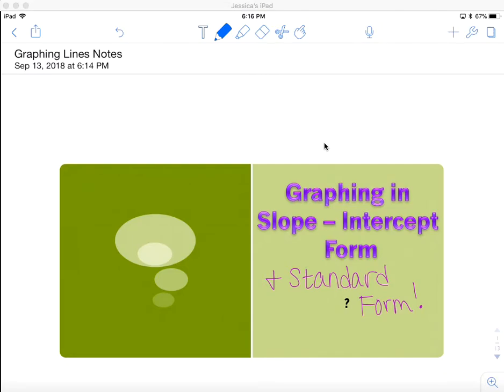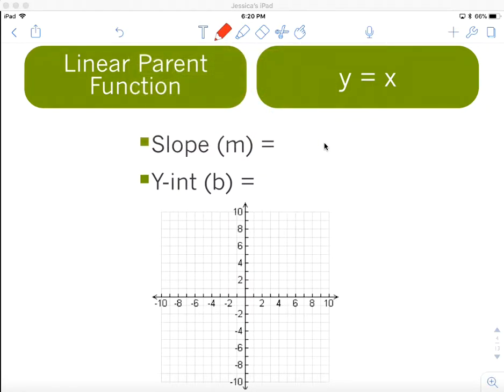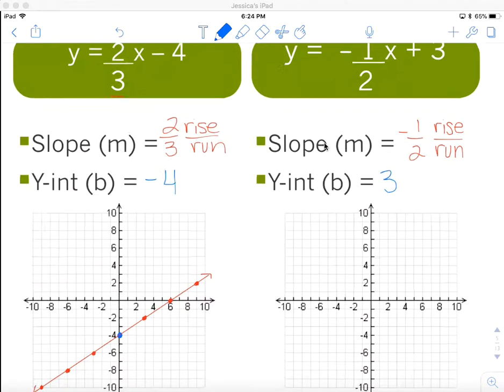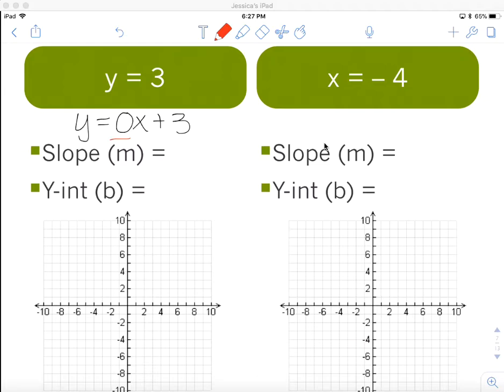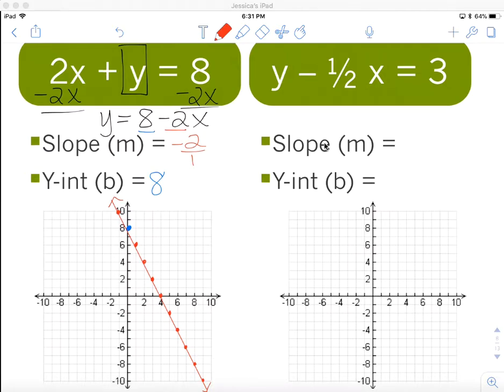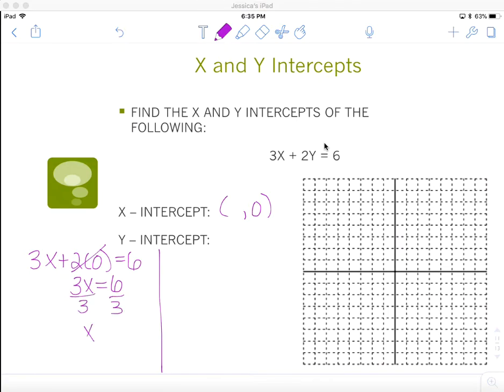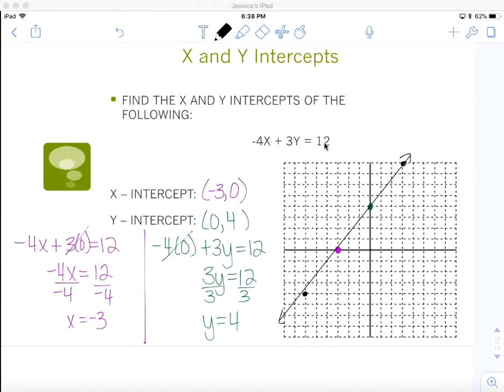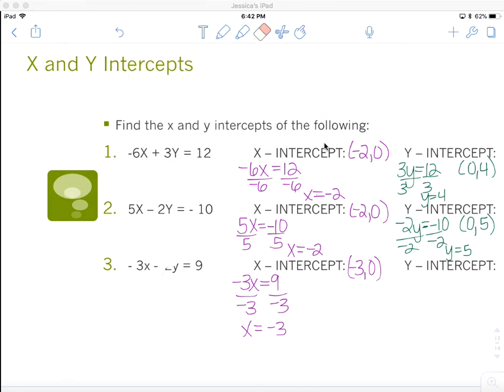3-2 Graphing Lines Video